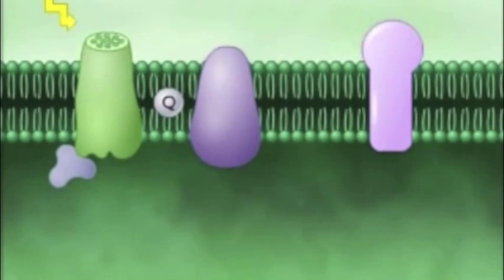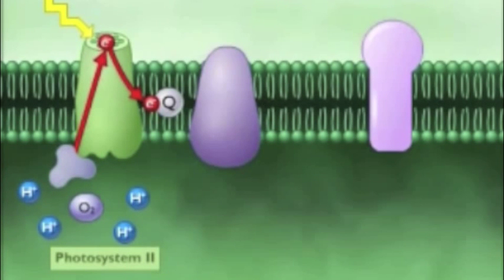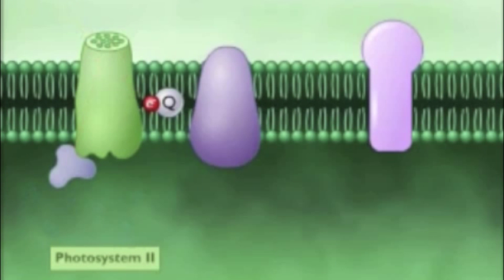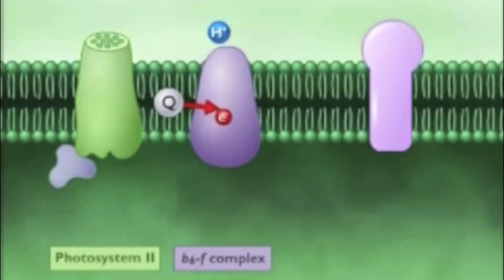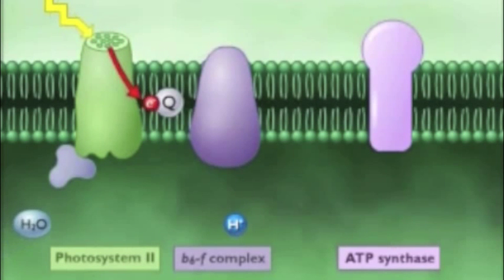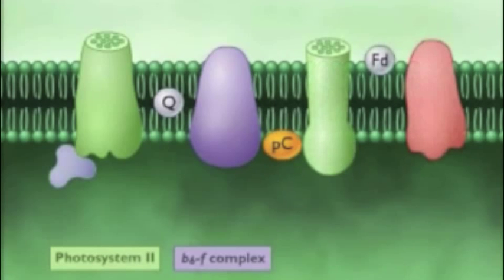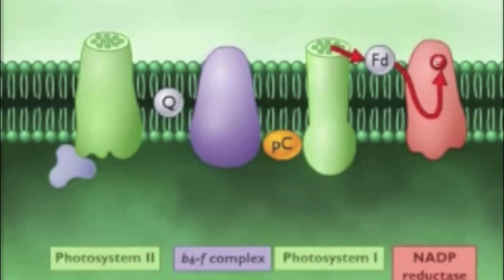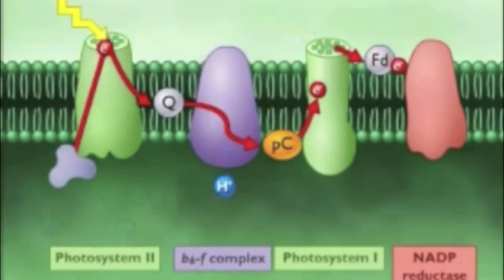شرح تفصيلي لعملية نقل الإلكترون